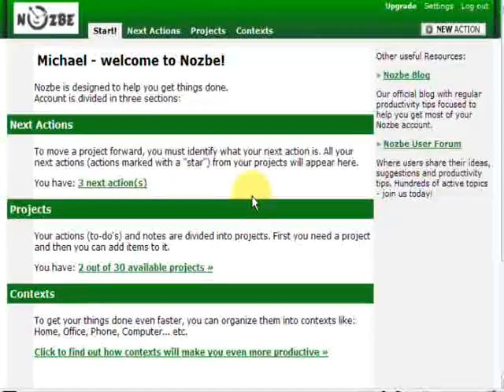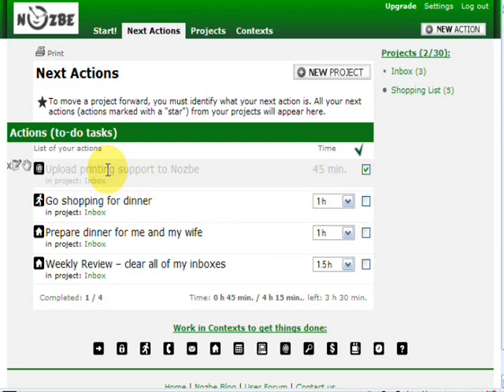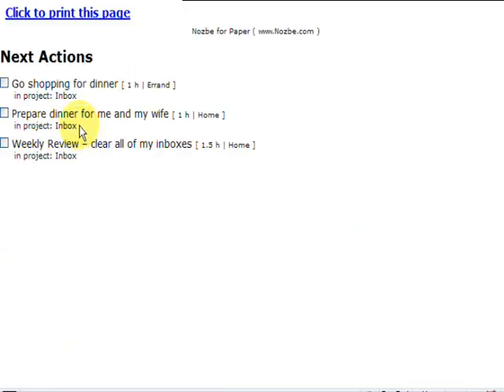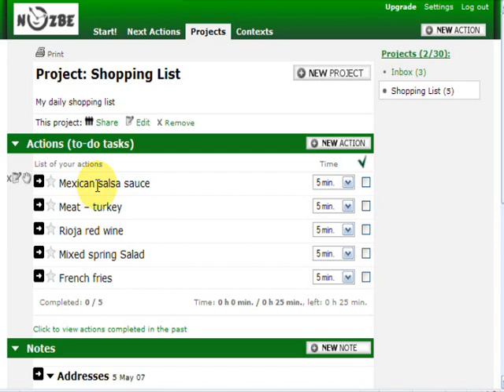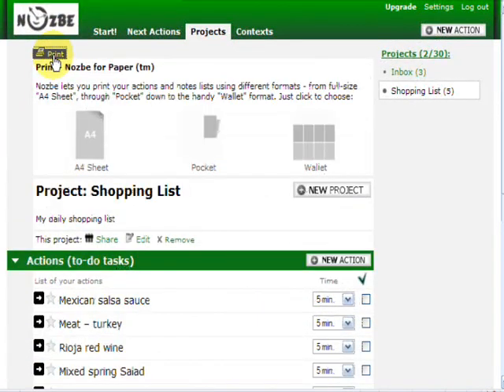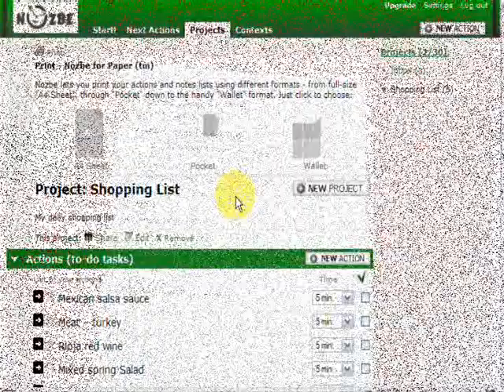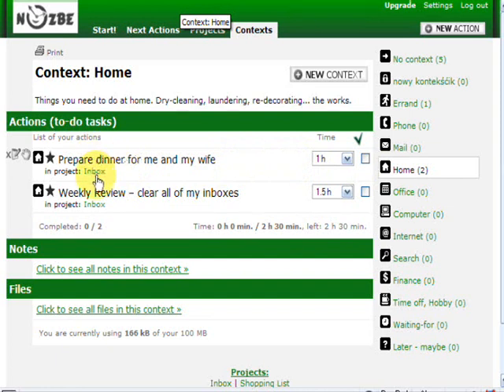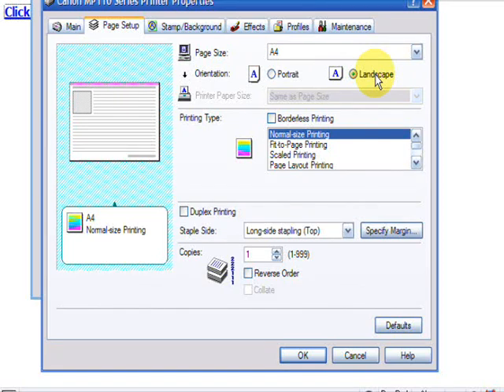Nozbe for Paper - Printing - GTD - Getting Things Done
- Tutorial - Nozbe for Paper - Printing.
Nozbe is a web-based GTD - Getting Things Done system to help you be more productive, inspired by David Allen. In this video I will show you how you can print your actions and notes using A4 sheet format, as well as the cool: Pocket and Wallet size format.